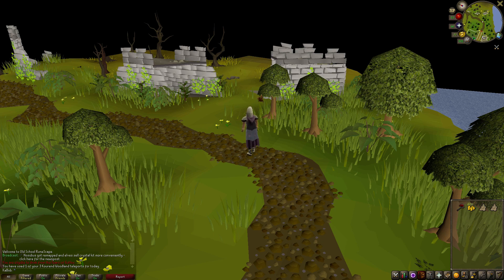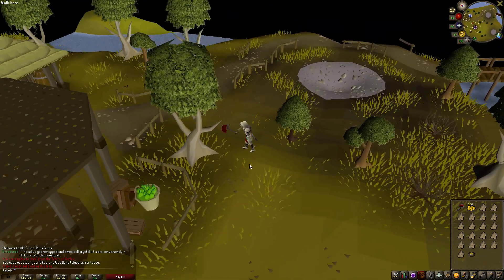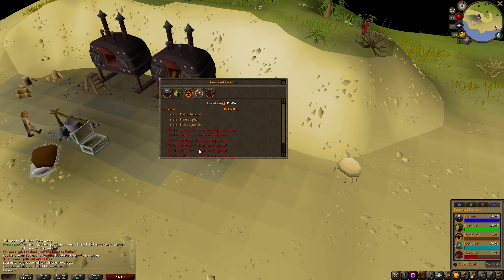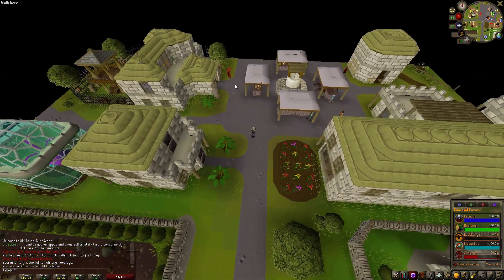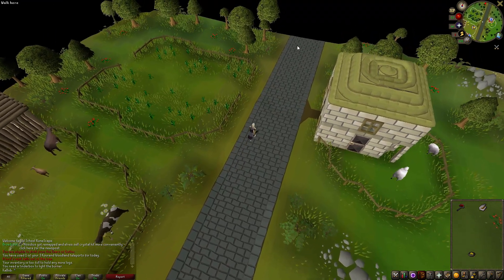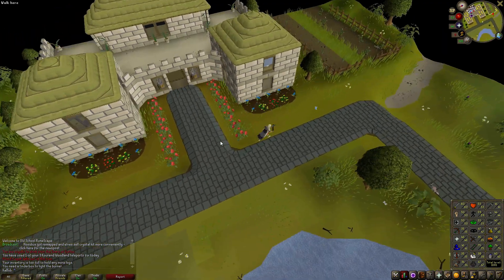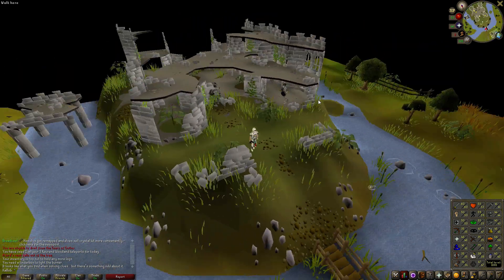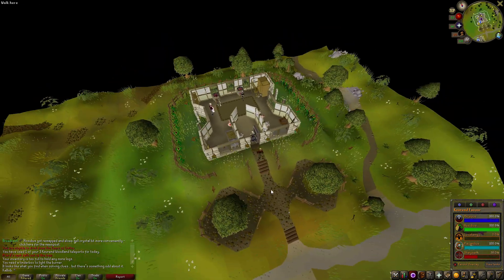Old School RuneScape #142 - Hosidius Town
Follow the adventures of KaBob as he explores the world of Old School RuneScape!